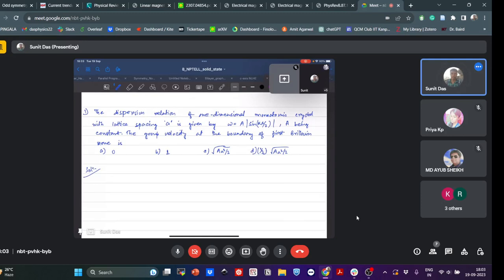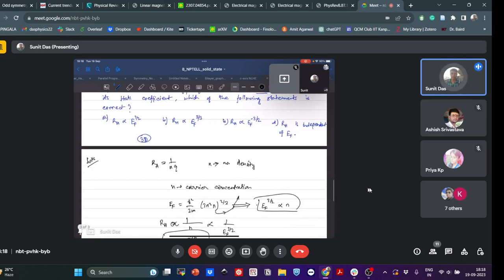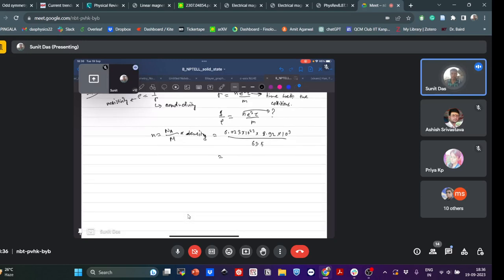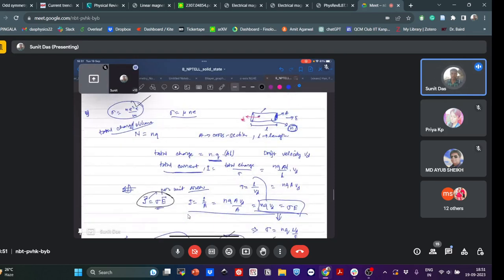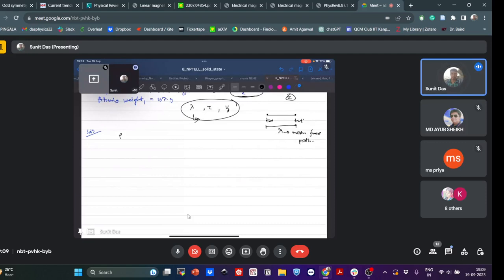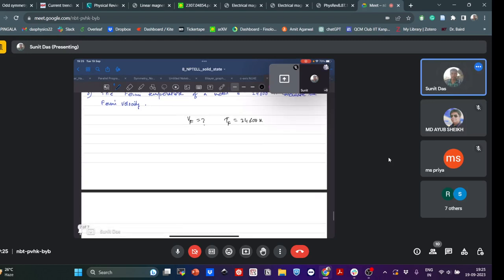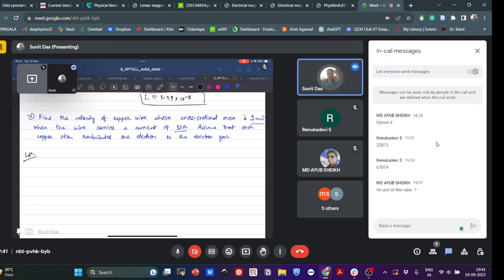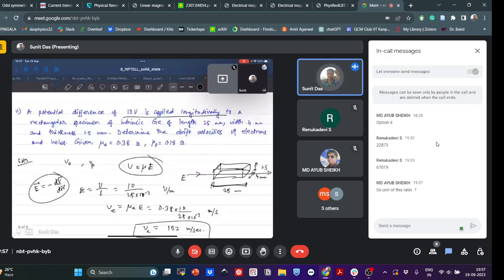tutorial8_NPTEL_solid_state